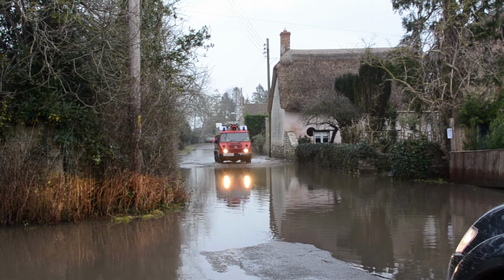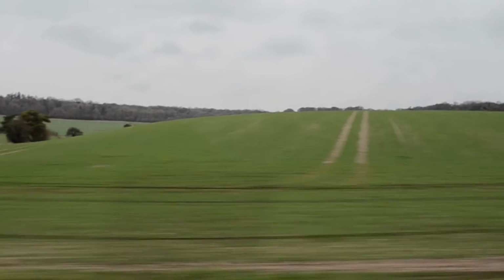Causes of Floods in England in 2014